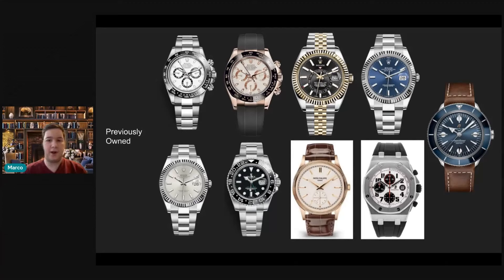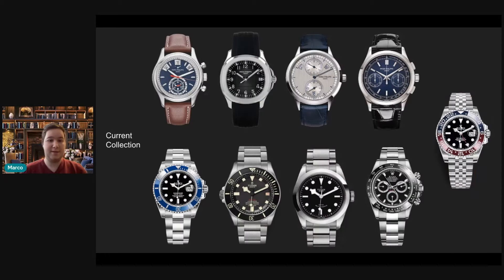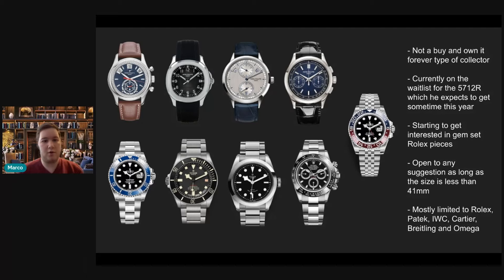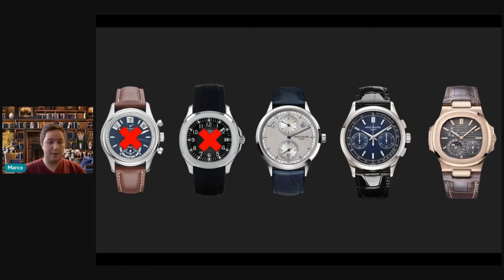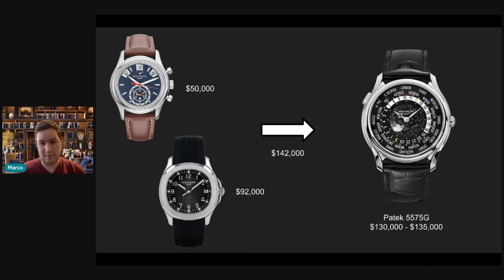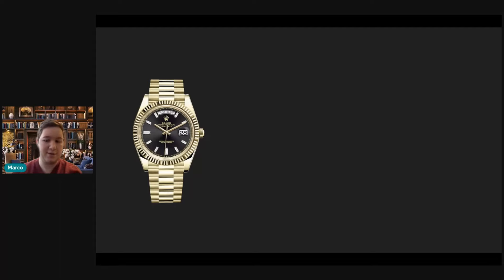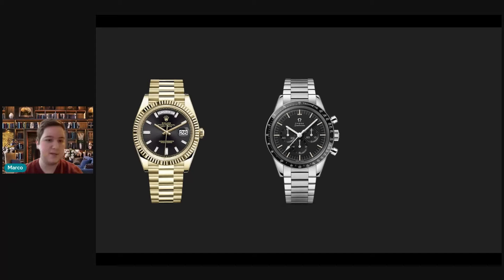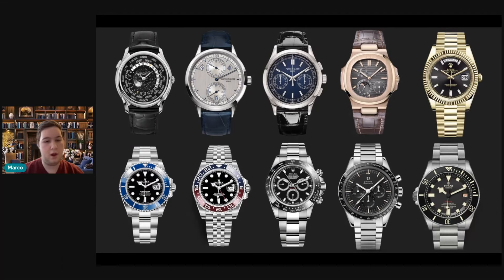One Of The Best Collections You Will See! | Watch Collection Review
Marco Ferrante
CP 34048 Galeries Lachine
Lachine, Quebec
H8S 1X0

Be sure to check out some other amazing watch channels from my friends. They provide some truly amazing content!

If you're interested in watch brands such as Rolex, Parek Philippe, Audemars Piguet, Vacheron Constantin, Richard Mille, Omega, Cartier, IWC, A. Lange & Söhne, IWC, F.P. Journe, Richard Mille, etc I would really appreciate it if you considered subscribing to my channel and helping me reach more watch enthusiasts!

If you've found my channel by watching videos from Watchfinder, Nico Leonard, Teddy Baldasarre, Jenni Elle, Watchbox, Roman Sharf, Timeless Watch Channel, Paul Thorpe, Timepiece Gentlemen or any other great content creator in the YouTube wristwatch space, I welcome you to my channel and hope you consider also subscribing!